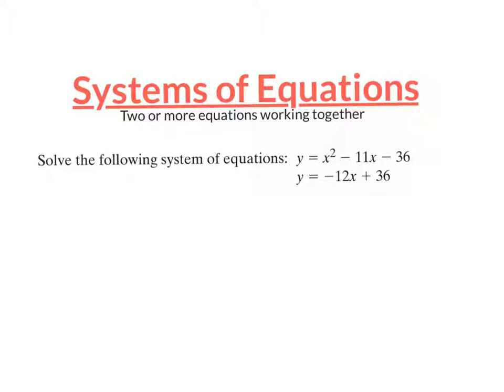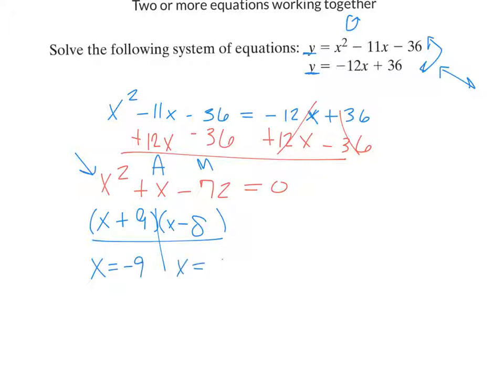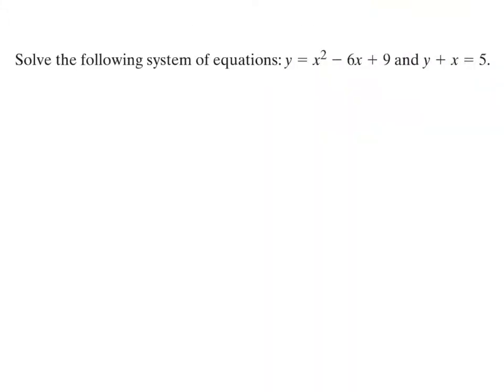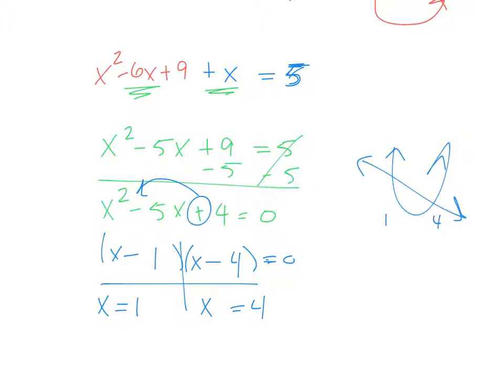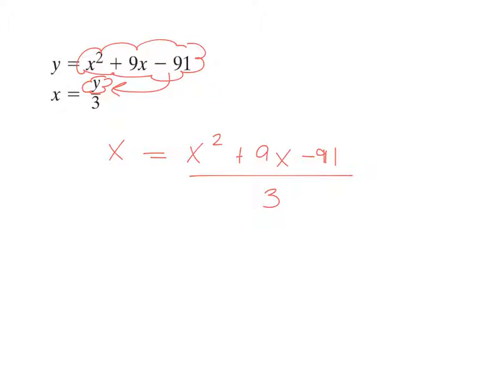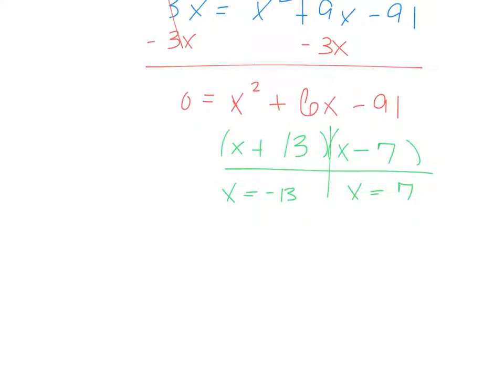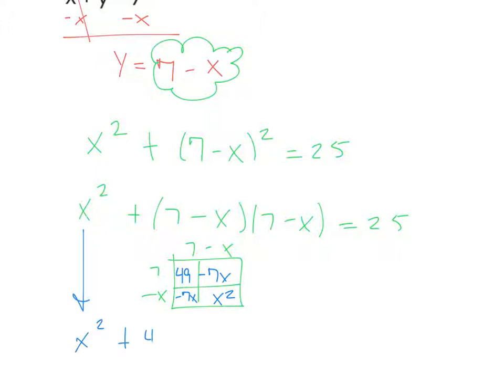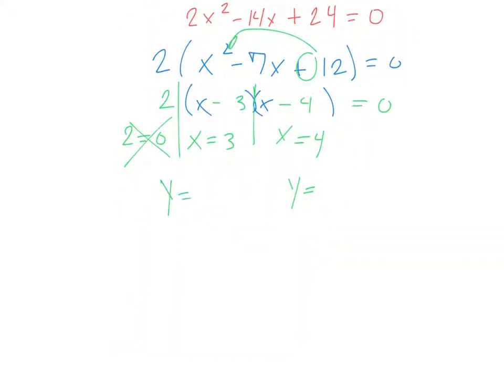Lessons 29 & 30 Systems of Equations